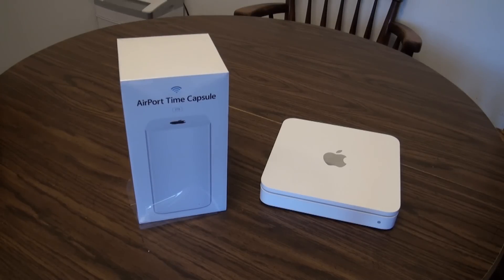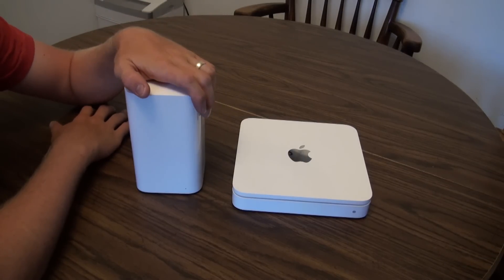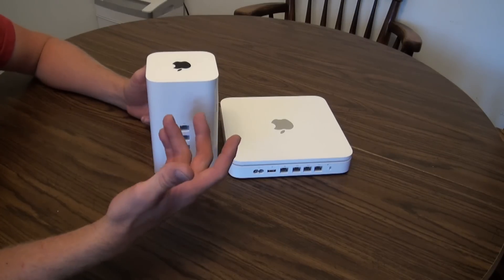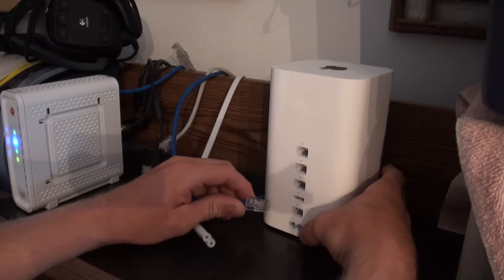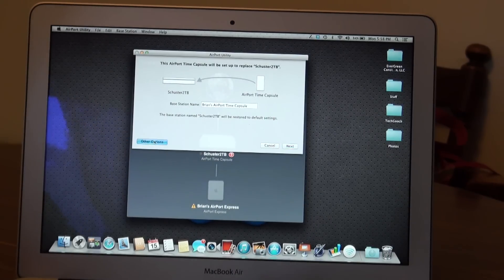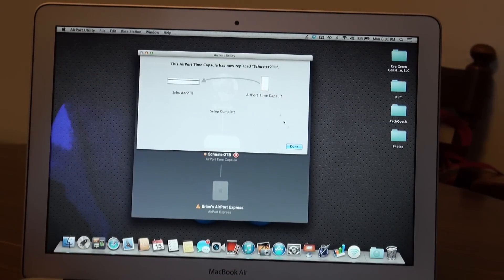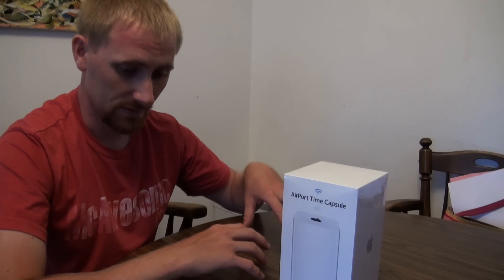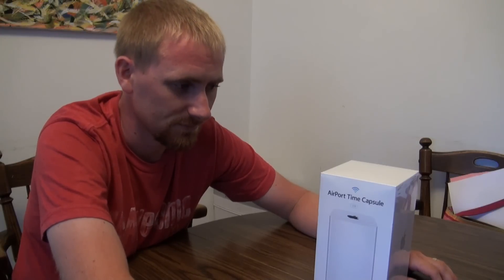Apple 3TB Time Capsule Setup & Review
Purchase on Amazon

So my latest upgrade to my home network is this brand new 3TB Apple Time Capsule ME182LL/A that I got to replace my last gen. 2TB Apple Time Capsule as my main router. I have had it for a couple of weeks now and I couldn't be happier. Please enjoy the review, and be sure to check out my 2TB Time Capsule review from last year